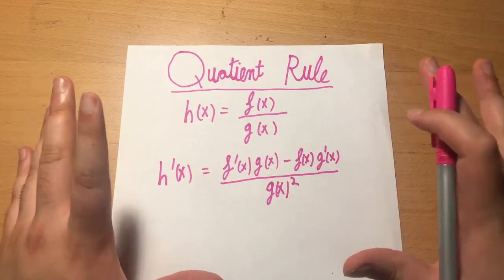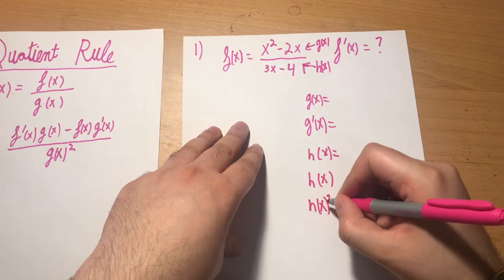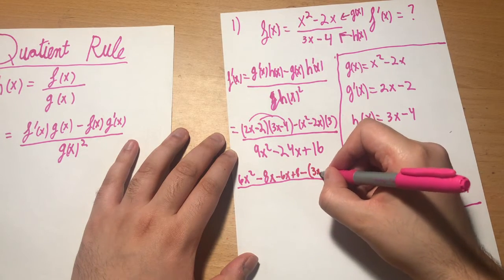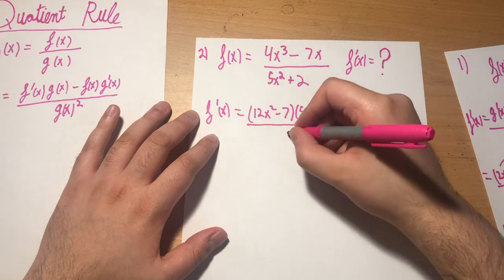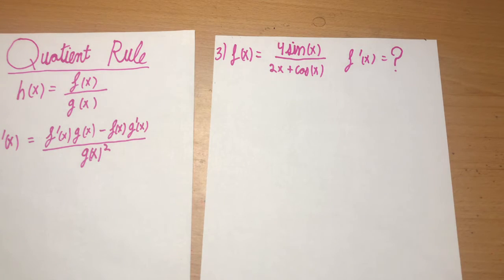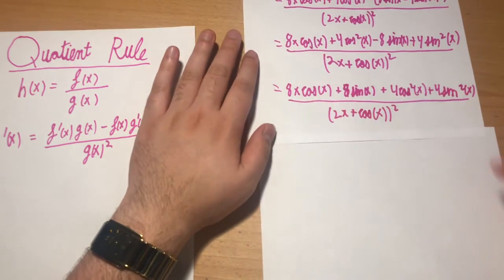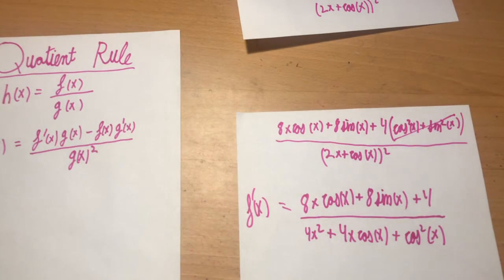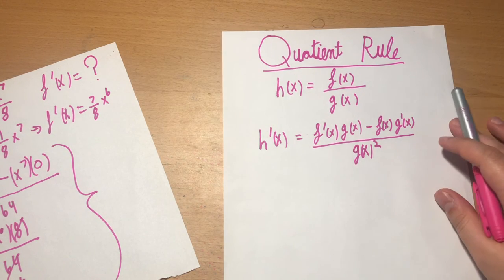Quotient Rule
Practice problems start at: 1:38
In this video, we look at how to use the quotient rule to take the derivative of a function.